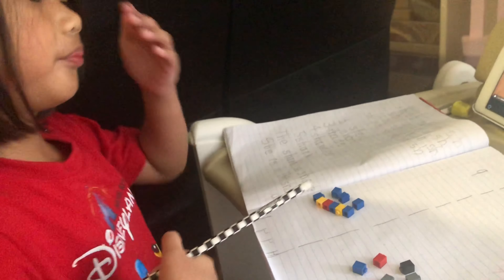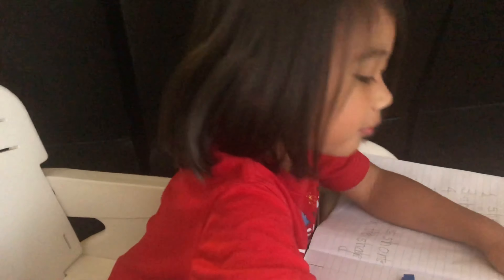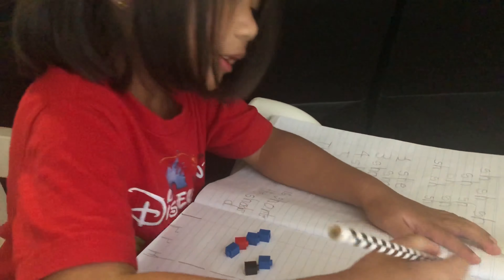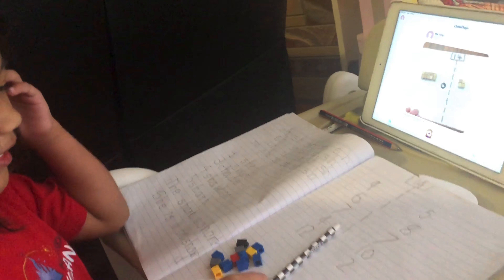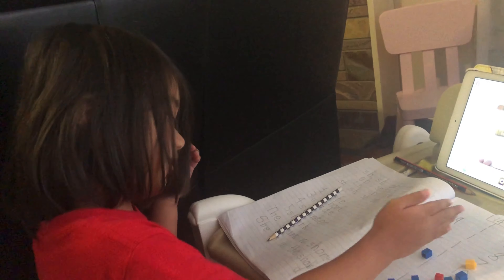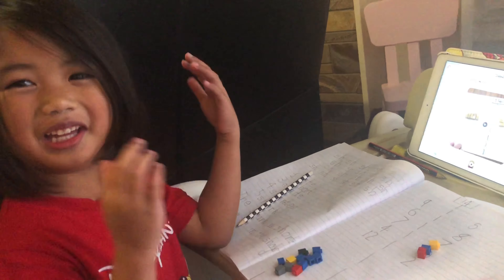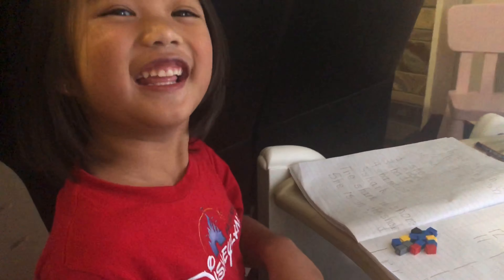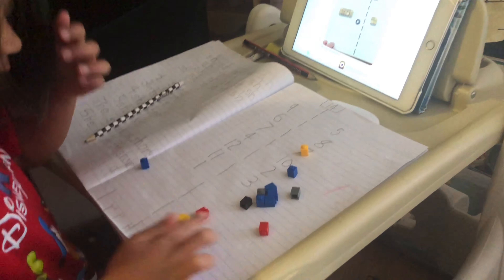Dropping Number Game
Vielle learns conservation of numbers :)